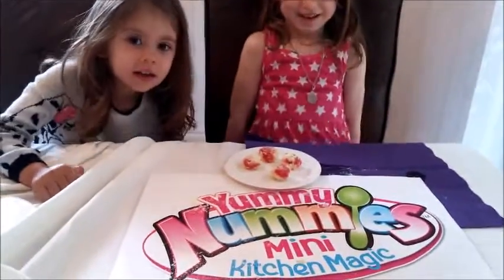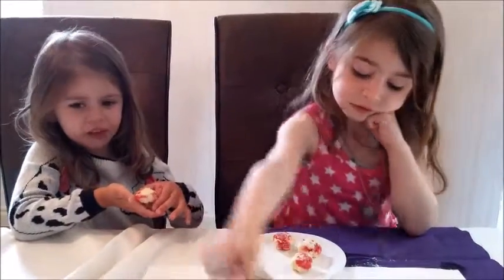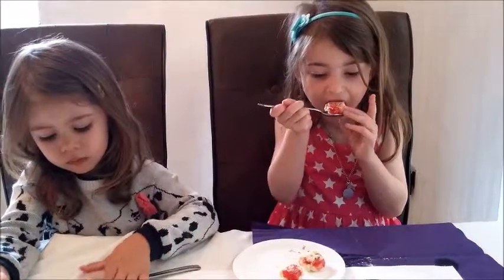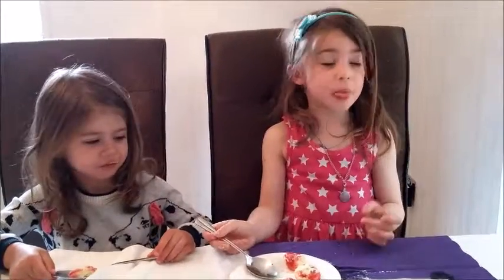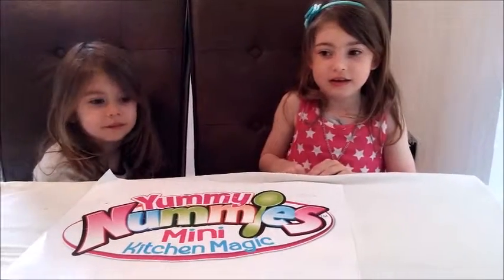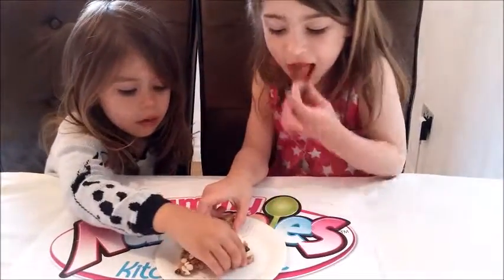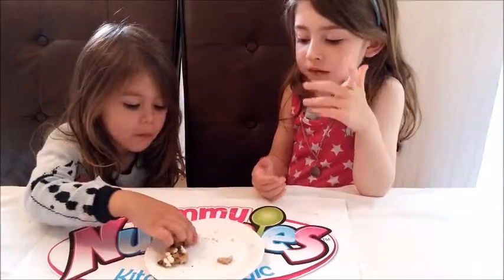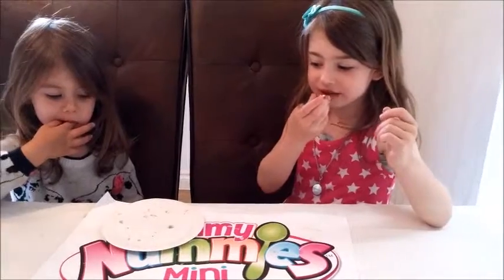Tasting the Yummy Nummies mini Kitchen magic creation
Putting the Yummy Nummies creations to the taste test, Pizza and Cookies